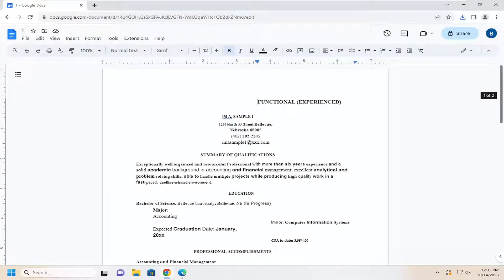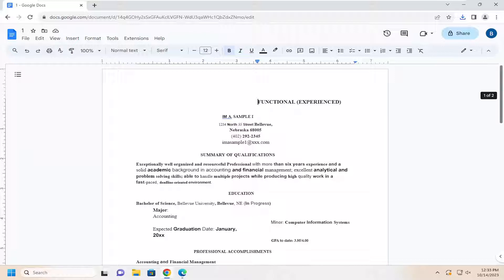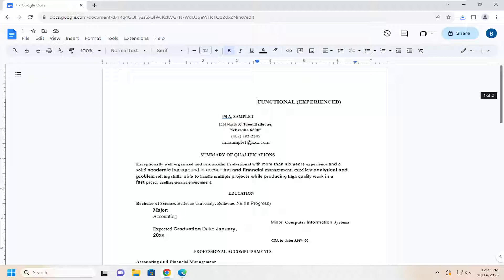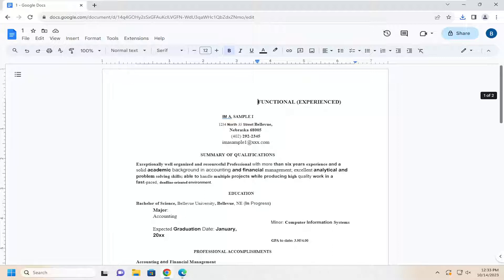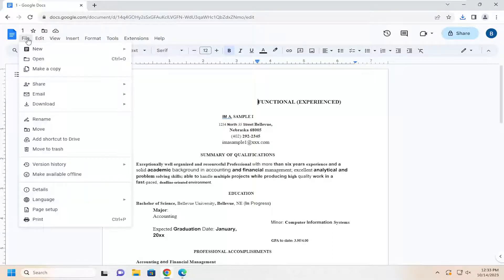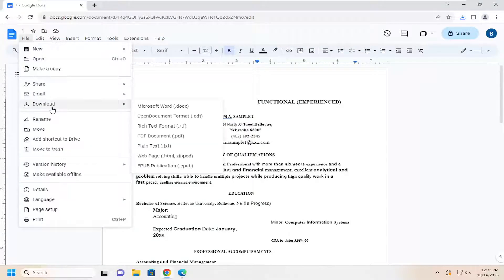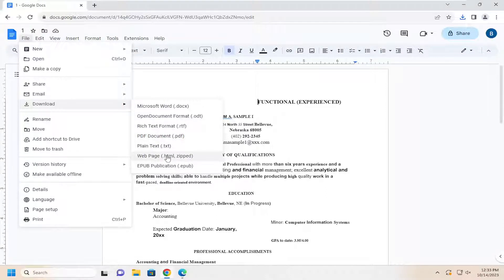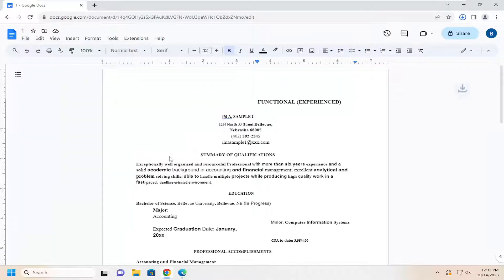How to Convert Google Docs to HTML Web Page Using Google Doc [Guide]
Do you want to publish your Google Docs document on a website or blog? If so, you might want to convert it to HTML first. HTML (or HyperText Markup Language) is the standard language for creating web pages and web applications.

Have you ever felt the need to publish your Google Docs document on a blog or website? If you’re using WordPress, there are several plugins to make this task a seamless experience. But plugins are known to fail, therefore, it is best to learn how to get do it manually by converting the Google Docs document to HTML (HyperText Markup Language).